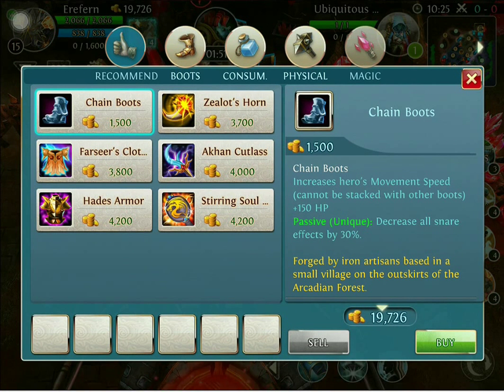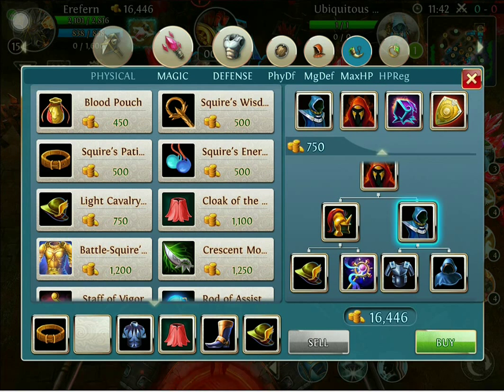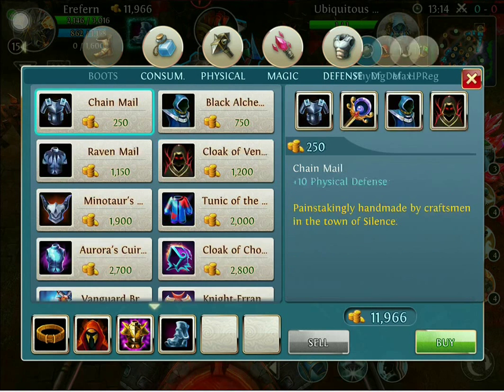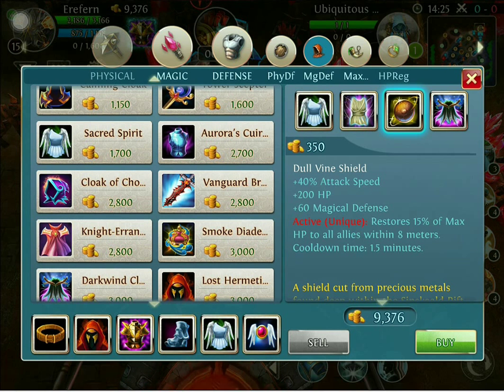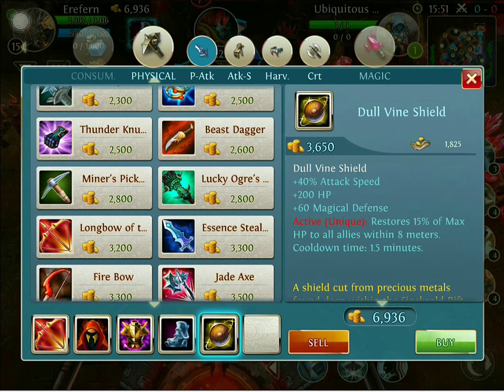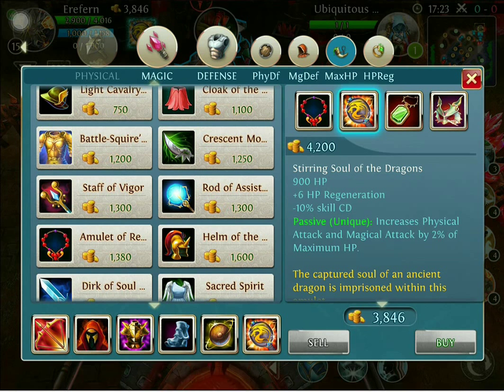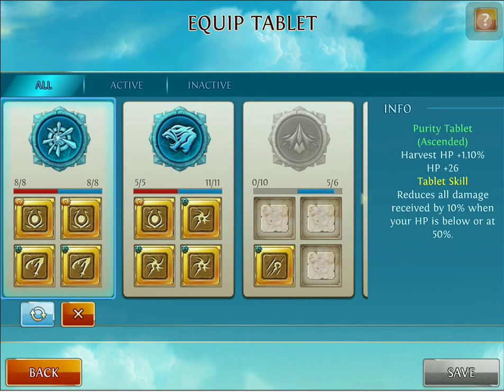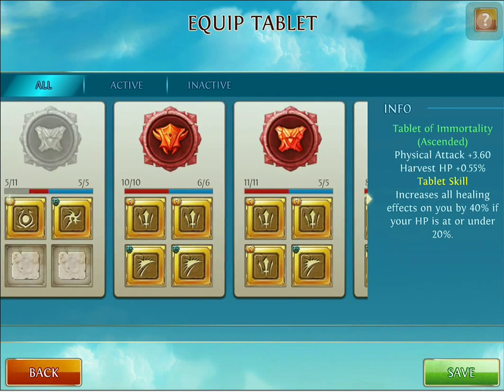Heroes of Order and Chaos (HOC) ingame Build for Erefern